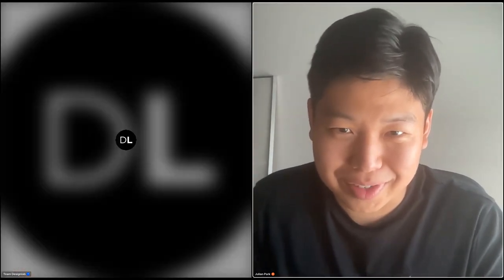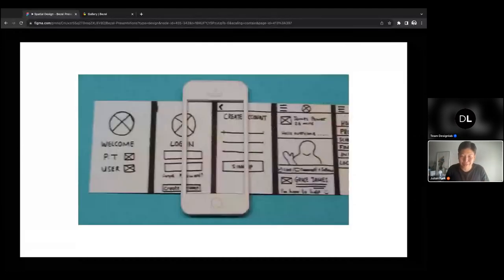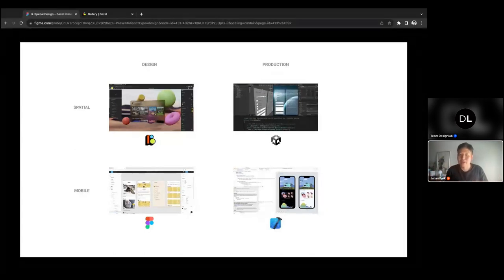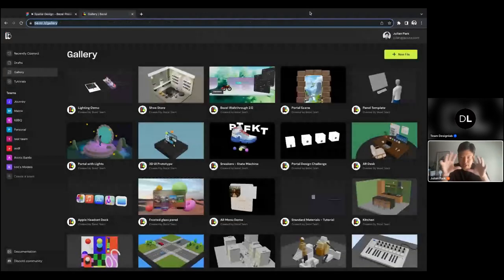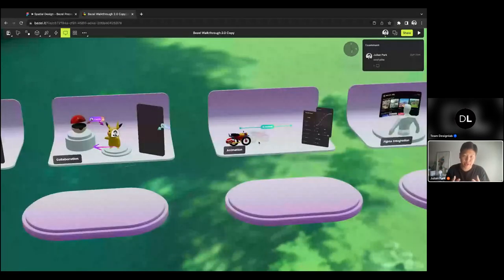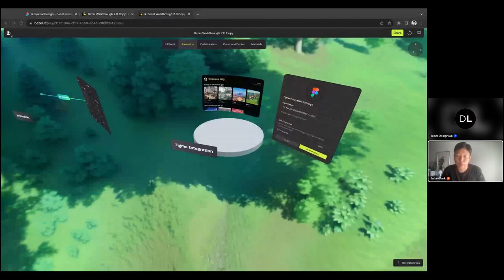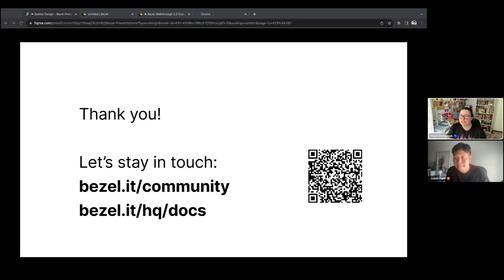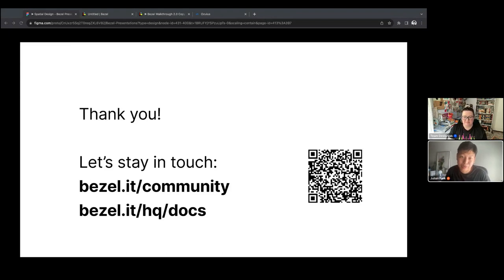Designing for a New Reality: Preparing Your Spatial Design Portfolio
As Apple announces its new spatial computing product category, an important question arises for the Product Design community: What does it mean to design products for this new reality?

This webinar explores spatial design with Julian Park, co-founder and CEO of Bezel, a collaborative spatial design tool.

In this webinar, attendees will learn:
- What is spatial design and its emergence in technology?
- What is Bezel?
- How spatial design benefits Product Design and its designers
- How to best prepare for this upcoming generation of design with a fun hands-on tutorial and an engaging discussion

Julian Park is the co-founder and CEO at Bezel, a collaborative spatial design tool. Built on the web, Bezel enables design teams to easily turn concepts into 3D designs and interactive prototypes. Prior to Bezel, he was an engineering leader at Oculus heading key projects across VR multitasking and UI frameworks, where he converted the org to use Figma and got the idea for a similarly seamless design tool for 3D. He lives in San Francisco and loves to bike around the city with his wife.
At Designlab, we help you turn your passion for design into a successful career in the UX/UI industry.

Are you ready to start your journey? UX Academy is an intensive online program that equips you with the UX/UI design skills you need to land your first product design role.

Instagram 👉 @designlab
Twitter 👉 @designlab